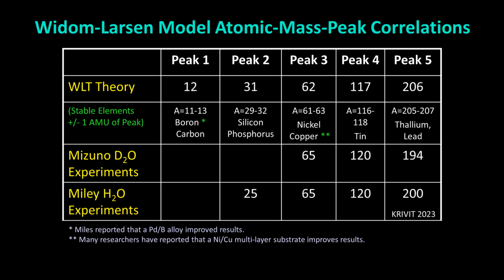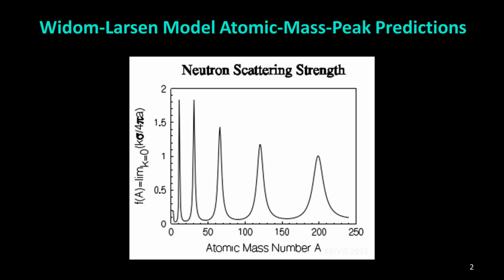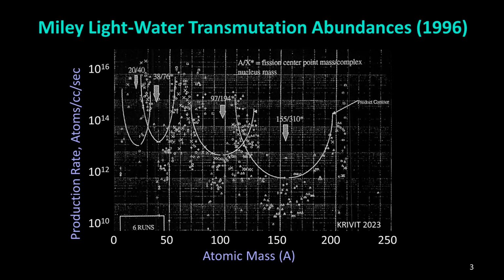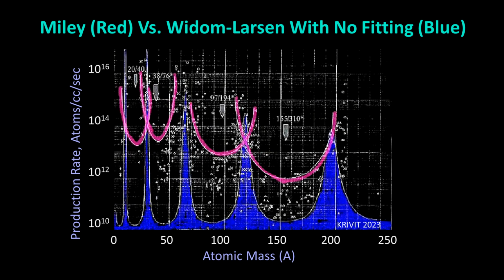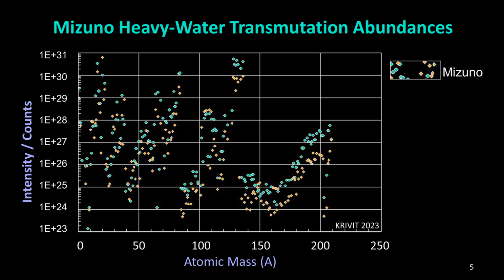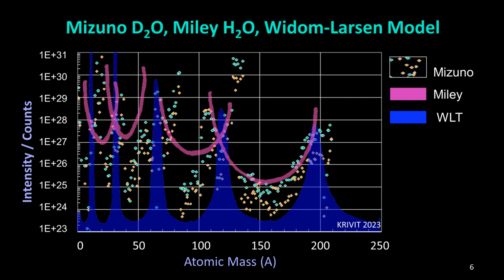2023 (4/6) Krivit ICCF25 Widom-Larsen LENR Theory Lecture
Steven B. Krivit's Lecture On the Widom-Larsen Low-Energy Nuclear Reaction (LENR) Theory at ICCF-25, Aug. 31, 2023, ICCF-25, Szczecin, Poland

Here is a concise explanation of low-energy nuclear reaction research (LENRs) for people who are new to the subject. "The Promise of Low Energy Nuclear Reactions" (Oct. 6, 2023)